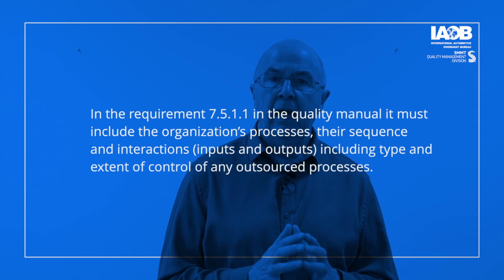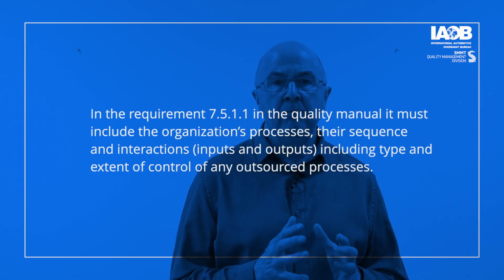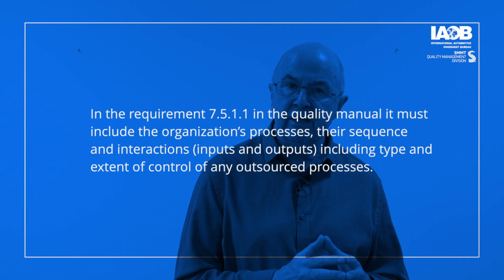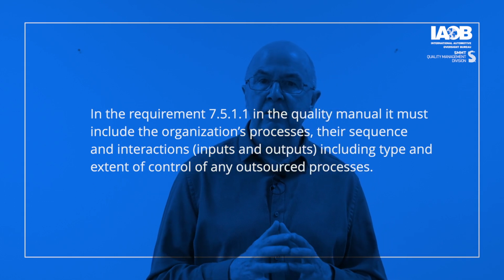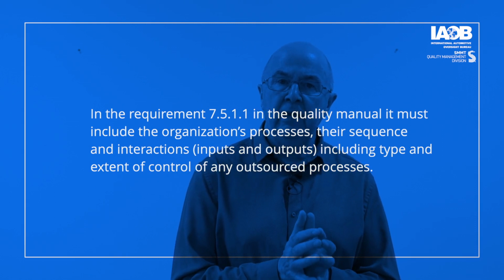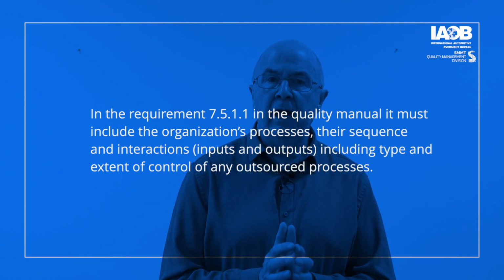IATF 16949 | Outsourced Processes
Paul Hardiman, Niall Kealey, SMMT IATF Oversight Manager, and Dawn Banner Automotive and mobility IATF 16949  consultant, trainer, and expert undertake mock onsite audits at XANDOR Automotive Brierley Hill Ltd, United Kingdom.

Keep watching as Paul breaks down good and unsatisfactory methods of practice when auditing Outsourced Processes within an onsite factory environment.

On the behalf of the IAOB and SMMT, we’d like to thank XANDOR Automotive Brierley Hill Ltd for allowing us to use their facilities and staff, to bring you this inside view on how to conduct onsite factory audits.